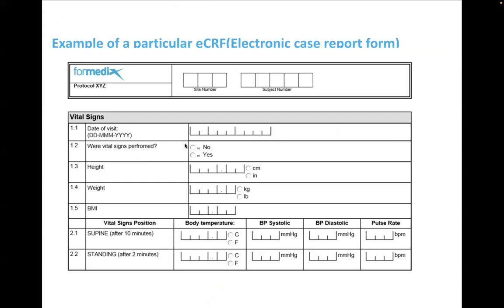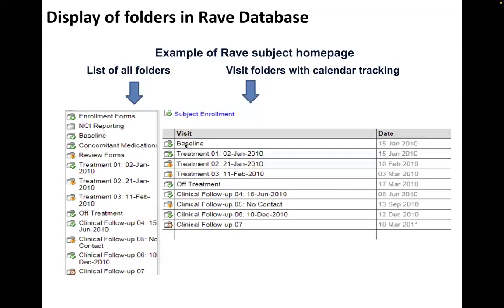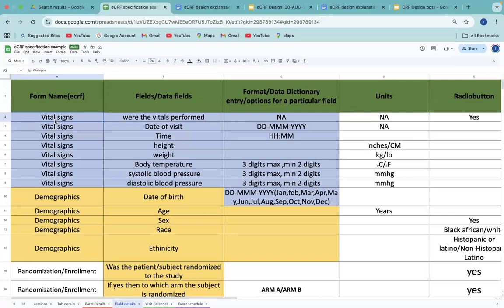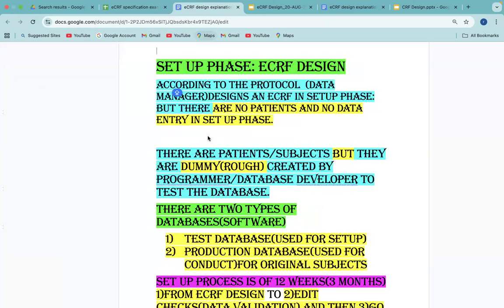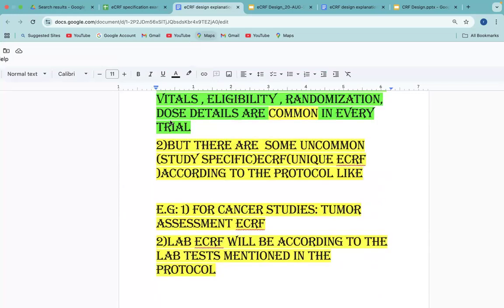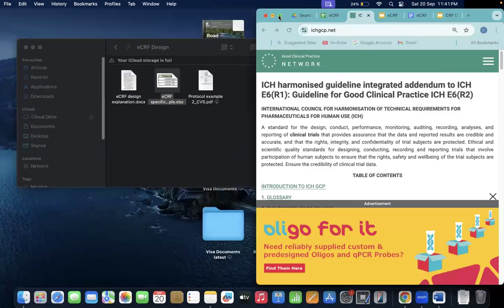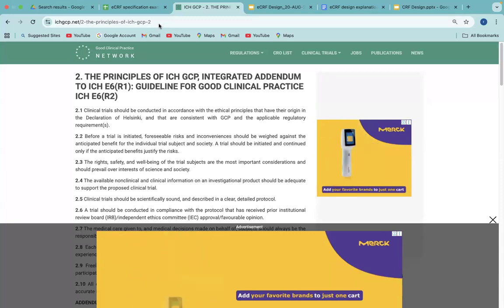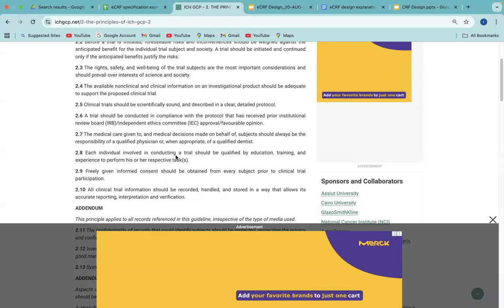M7 CDM July 2025 | UAT and Tracking CRF data | Ram